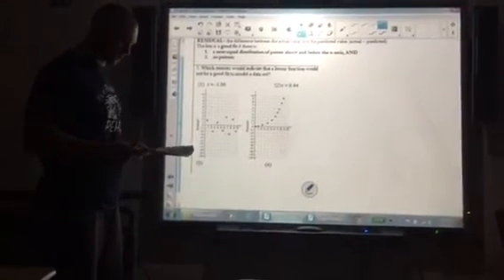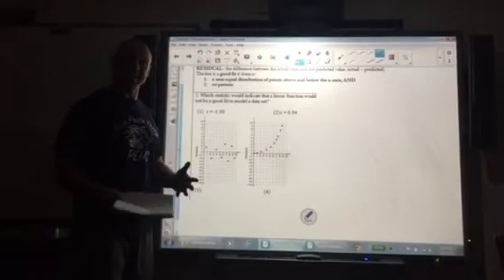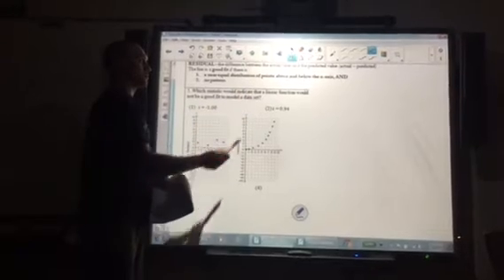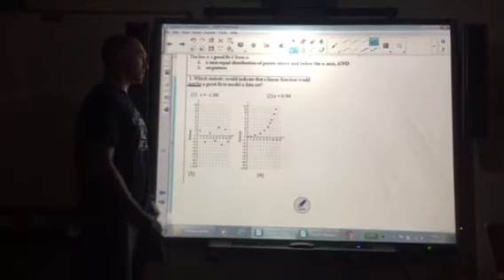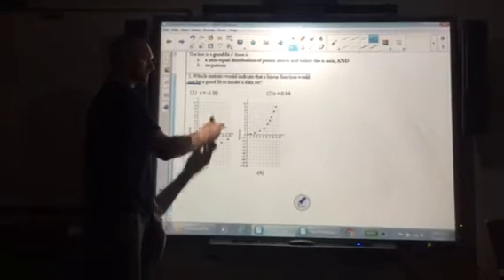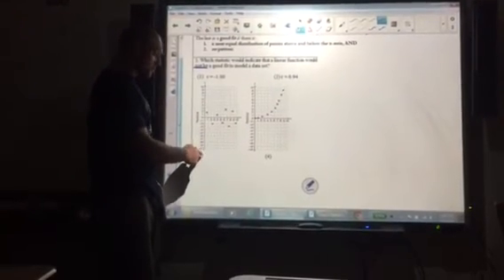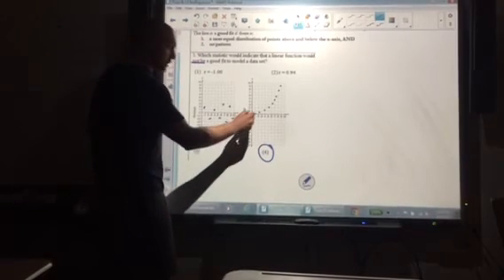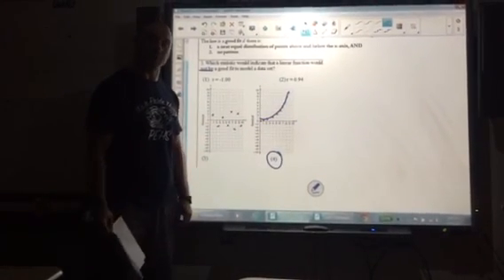Topic 26 - Q5